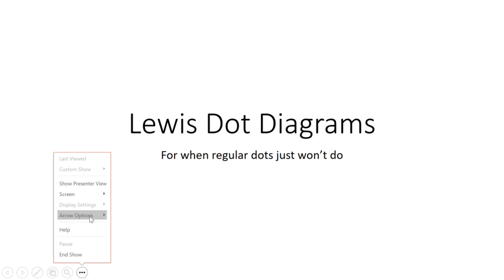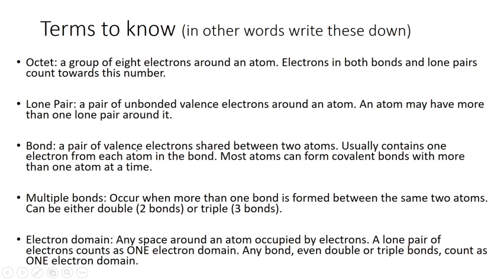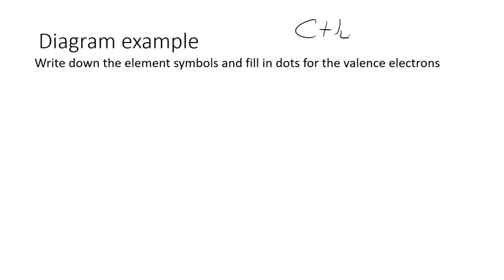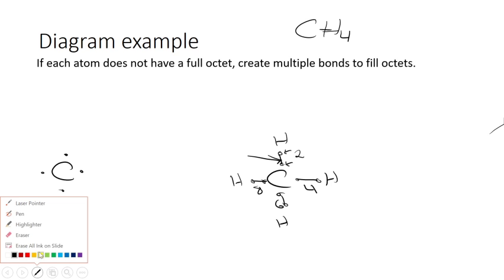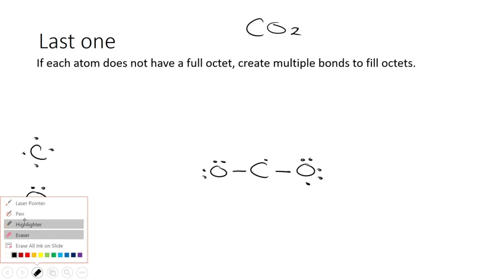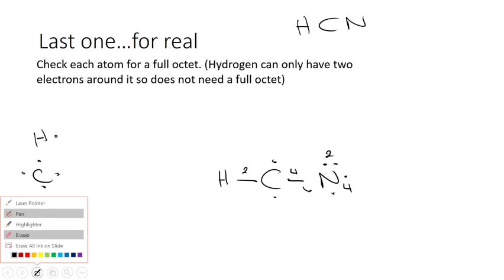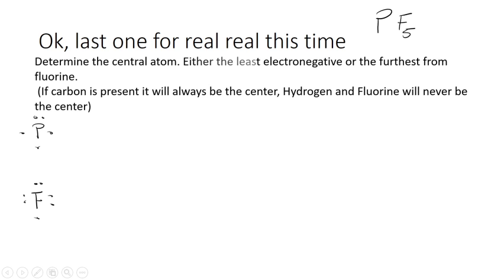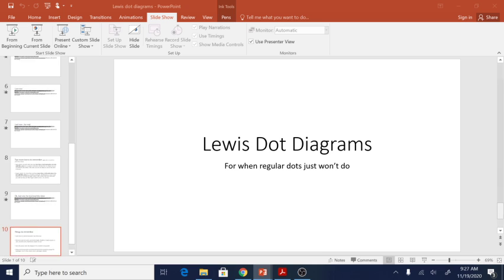22 Lewis dot diagrams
A brief tour of the basics for drawing Lewis dot diagrams of covalent compounds